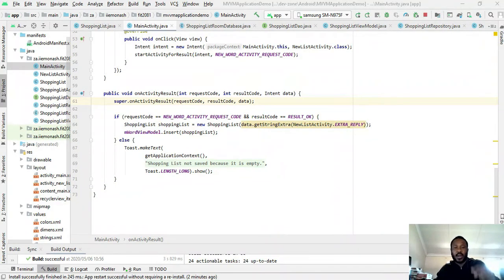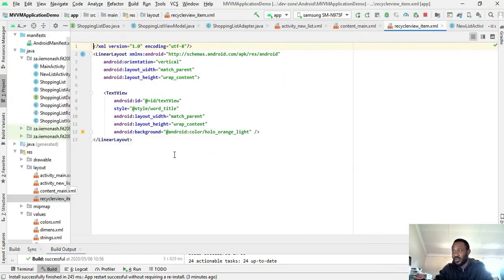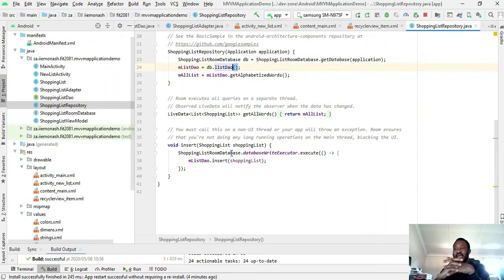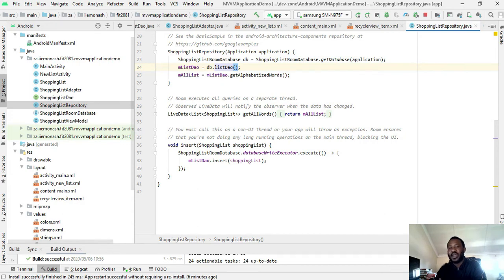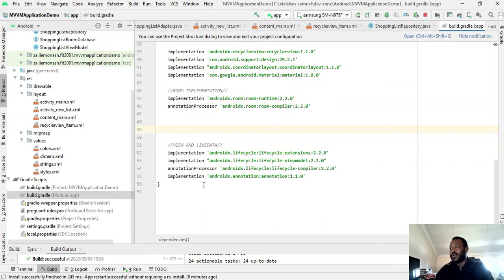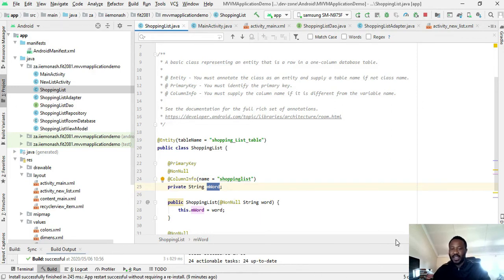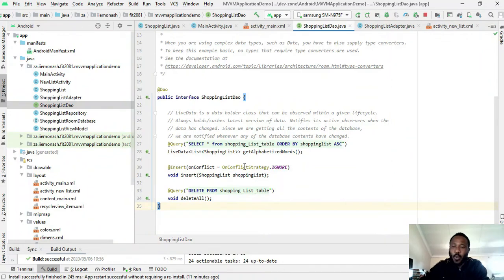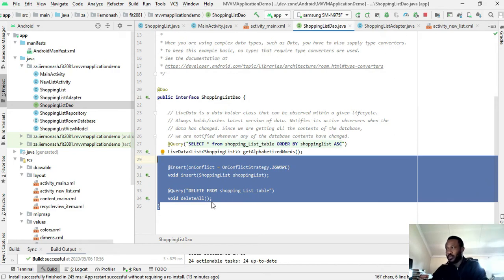Week7 Workshop Recording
This video will explain to your the concept and how to use Android Architecture components i.e. the Room Database, the Viewmodel and livedata